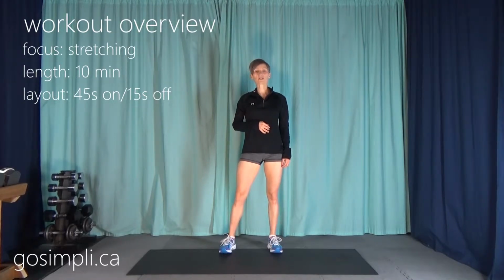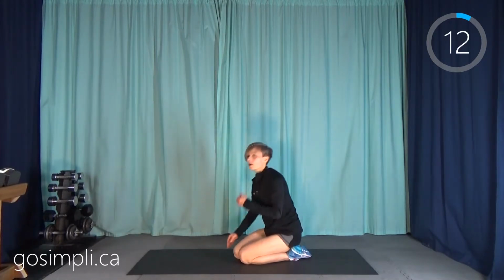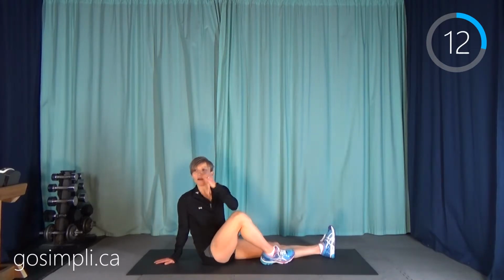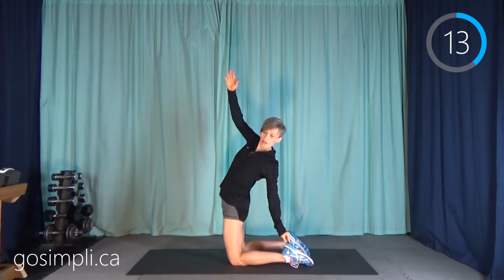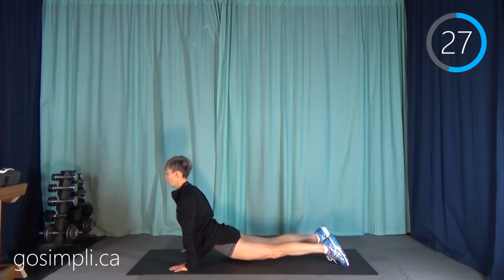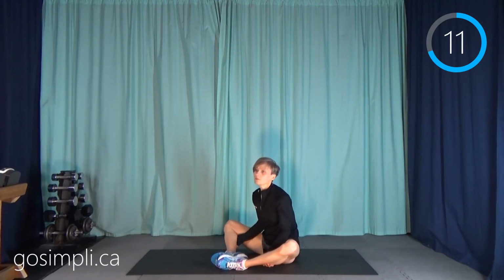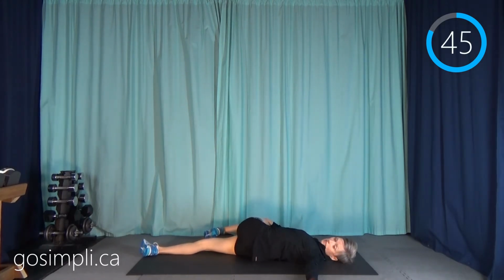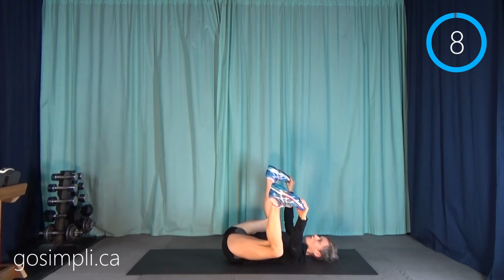IBS Lying Stretches for Constipation Relief: IBS Recovery/Prevention Workout: Mobility Exercises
Workout 72. IBS Lying Stretches for Constipation Relief; IBS Recovery/Prevention Workout Series Mobility Exercises. This gentle stretching routine will help you relieve gas and bloating associated with IBS. It can also help to relieve constipation and discomfort. Do this workout any time you are feeling discomfort throughout the digestive system.

where you will find Monthly Workout Calendars and 7 Day Workout Plans!!

Check out the IBS playlist for more videos on how to prevent and recover from IBS symptoms, discomfort, bloating and gas!